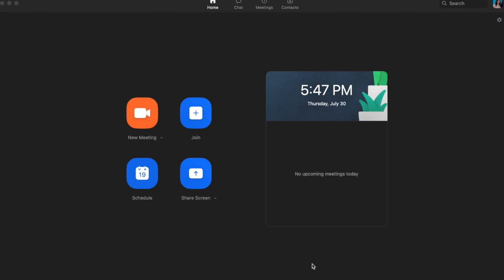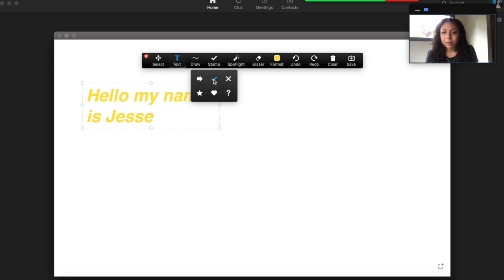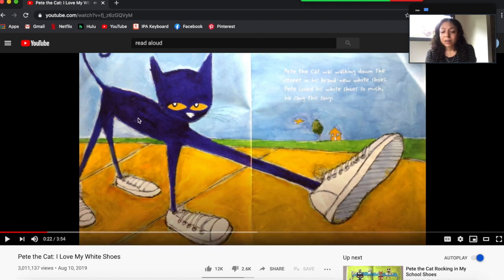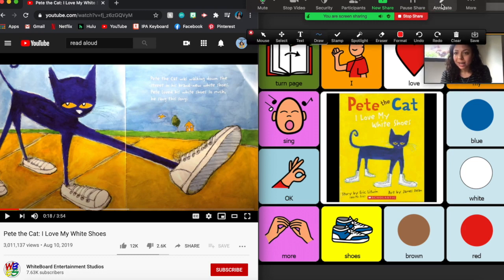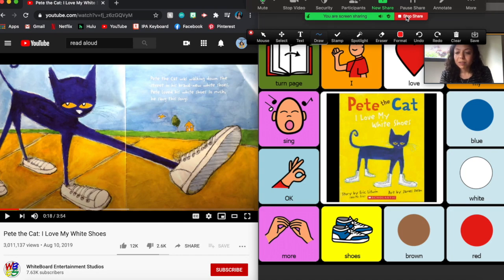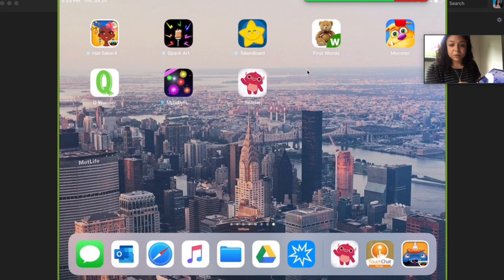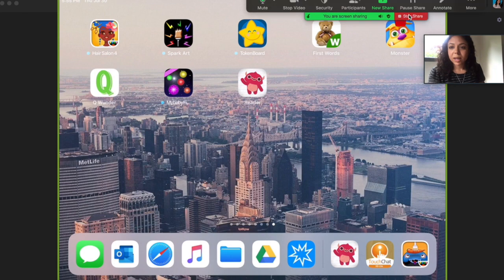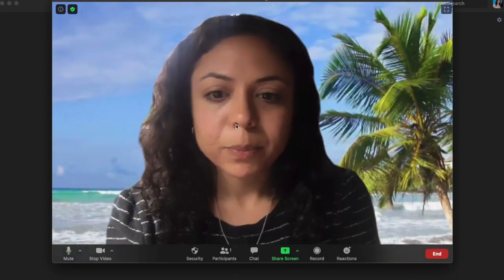Zoom Tutorial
Here is a brief tutorial of all of the features within the Zoom Platform!

In this video, I review some of the great features of Zoom that you can use during therapy sessions:
- Whiteboard: with type, draw, and saving options
- Annotate: drawing tool
- Draw: shapes, lines, arrows, checks, hearts, etc.
- Screen Sharing: desktop and individual windows
- How to have multiple window up at a time
- Screen Mirroring from an iPad/iPhone
- Virtual Background feature

In addition to reviewing all of the features, I provide some great tips and tricks you may want to try to use during therapy sessions! Have any questions or comments?

This group will include multiple in-depth video tutorials, a FB live video to answer additional questions, quick response to questions or technical issues, and an option for private one-on-one Zoom sessions for individualized support. You can also sign up for access to this group by filling out this google sheet